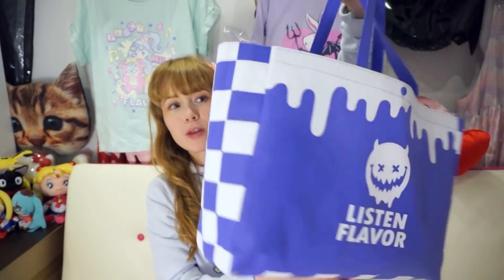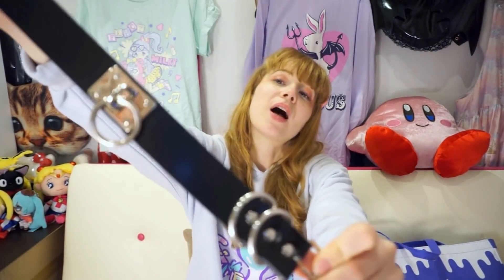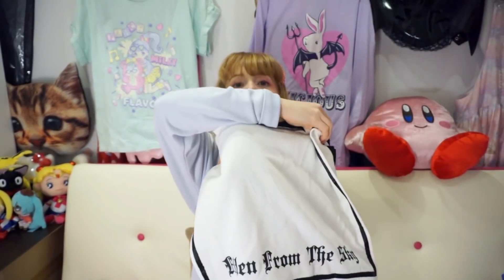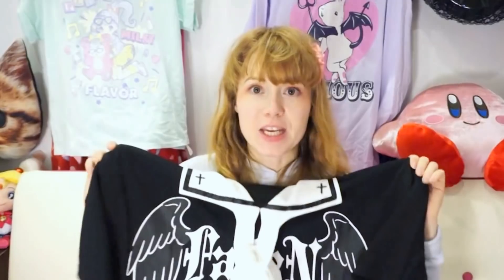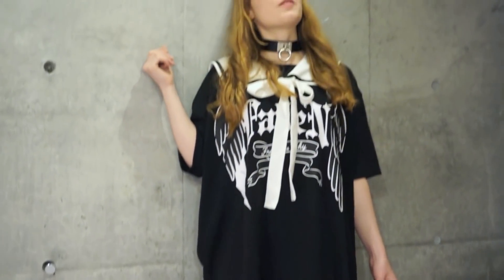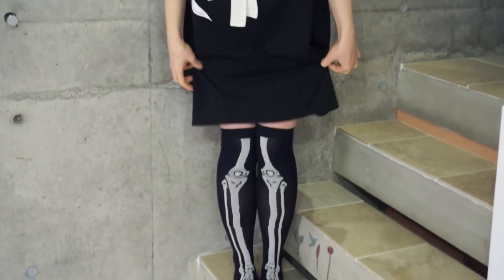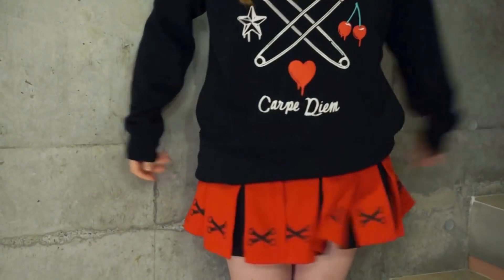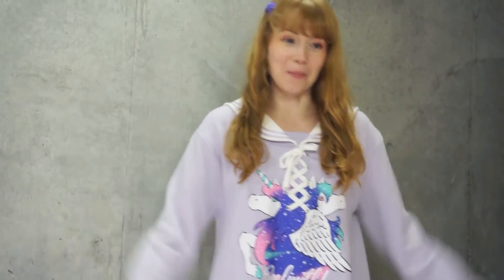Japanese fashion HAUL from LISTEN FLAVOR ✿ SPRING and SUMMER COLLECTION ✿ try-on fun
Spring style try-on haul of Japanese fashion. Harajuku fashion brand Listen Flavor releases super kawaii styles for visitors in Japan

I am Cathy Cat! I am just a foreigner girl living in Japan. Come join my videos about my life in Japan. I feature my everyday as well as Japanese fashion, kawaii Japan goods, Anime Manga hauls and events and more.

My followers are called "kittens" and I hope I can win you as my kitten, if you would like to follow my life in Japan.

☆チャネル登録よろしくおねがいします☆